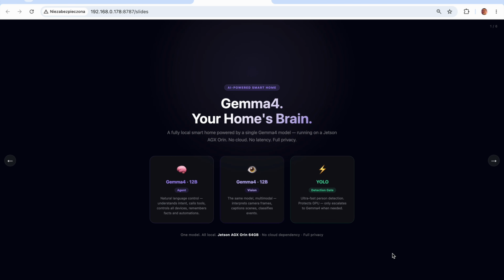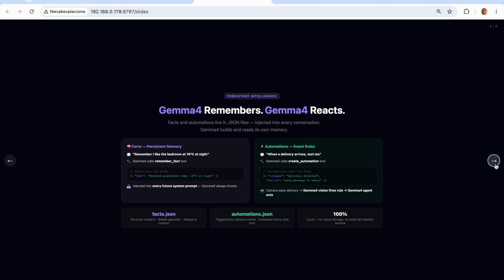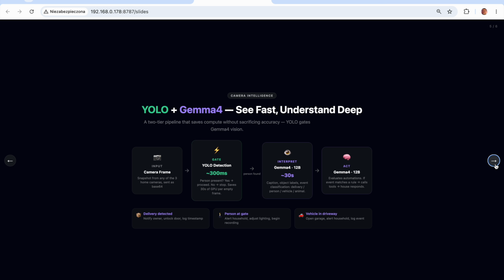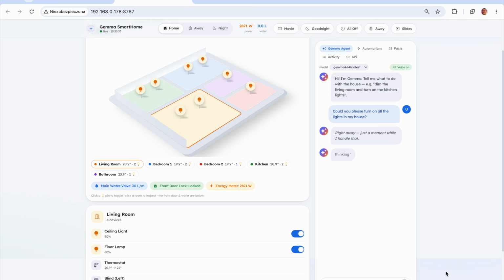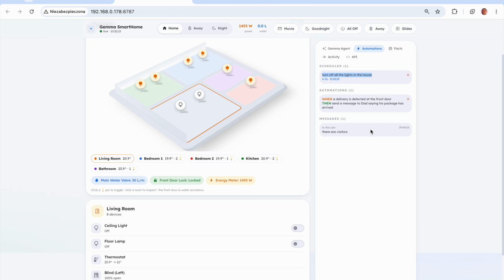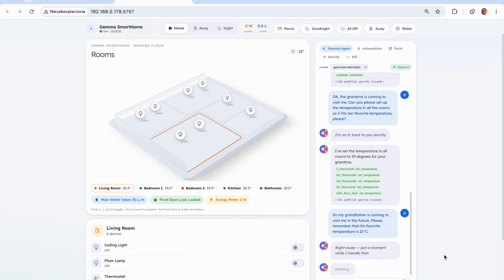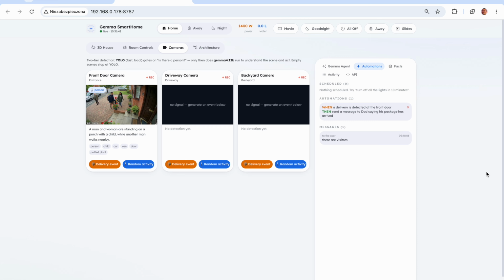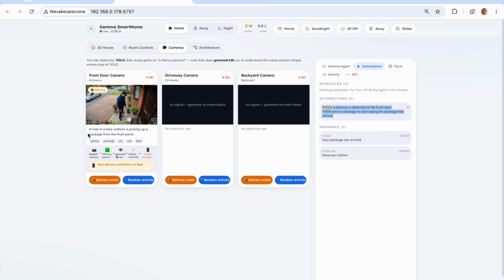Controlling Smart Home with Gemma 4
Gemma 4 is the new multi-modal LLM from Google that you can run on-prem without having to access the internet or use any tokens. This video is showing a use case of connecting this to a smart home and allowing you to control your home without using any internet connectivity, making it a  complete sovereign solution.